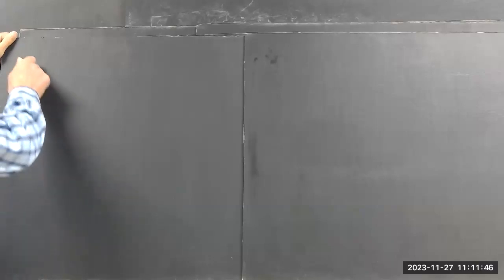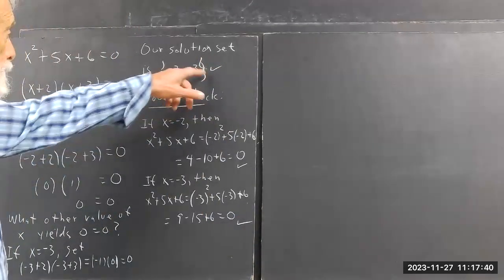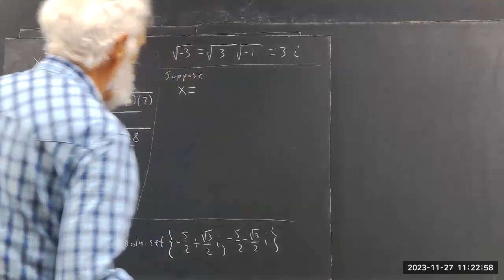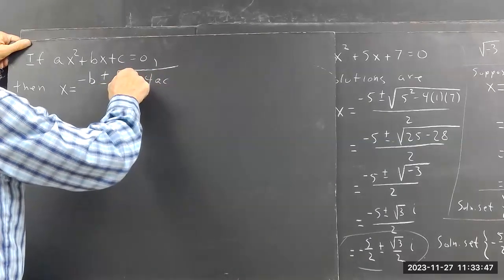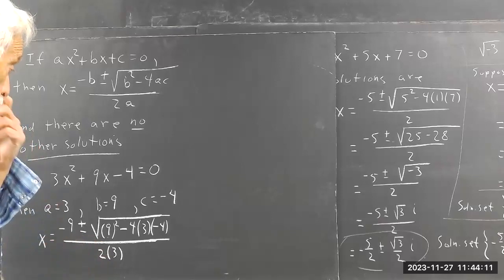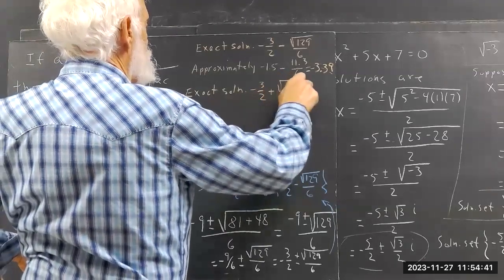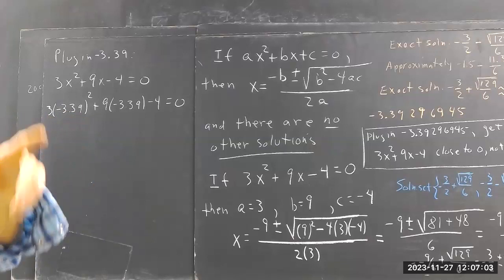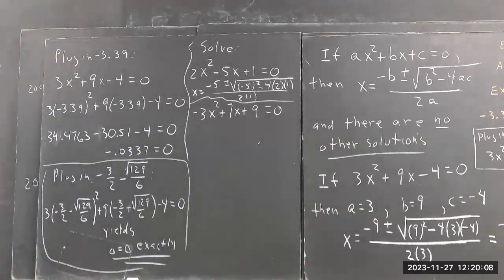dagM60_231127_the_quadratic_formula__exact_solutions_vs_calculator_approximations__38